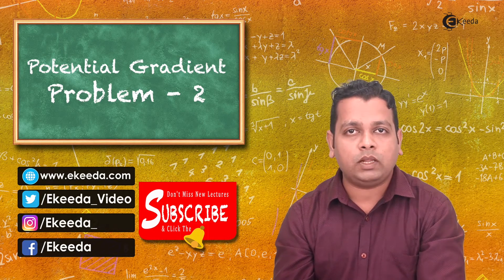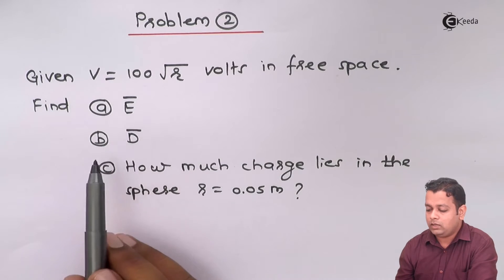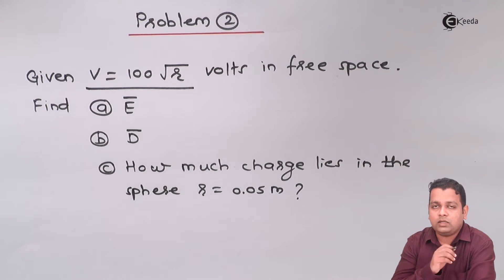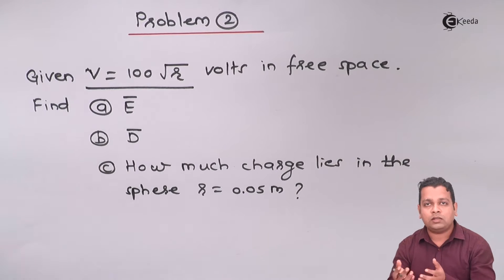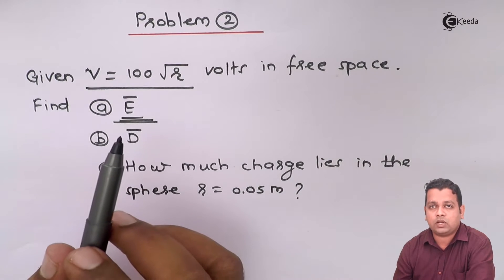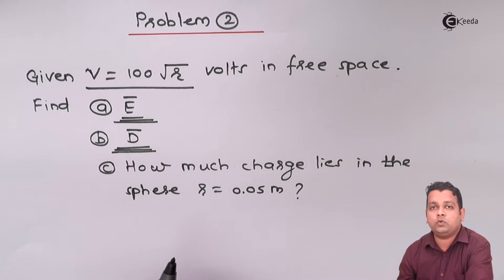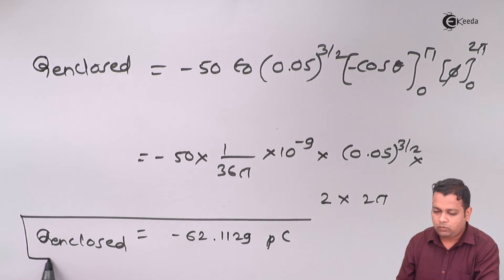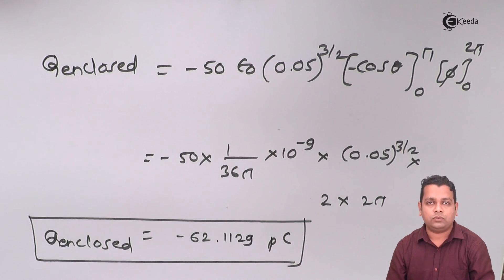Potential Gradient Problem 2 - Energy and Potential - Electromagnetic Field and Wave Theory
Video Name - Potential Gradient Problem 2

Chapter - Energy and Potential

Happy Learning